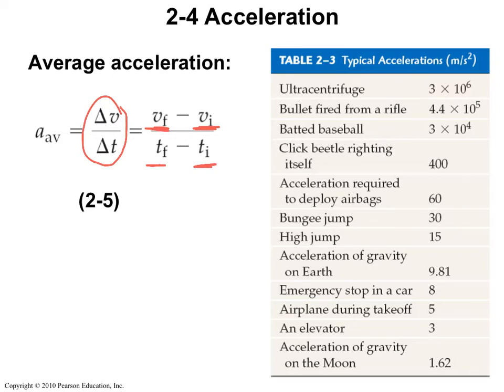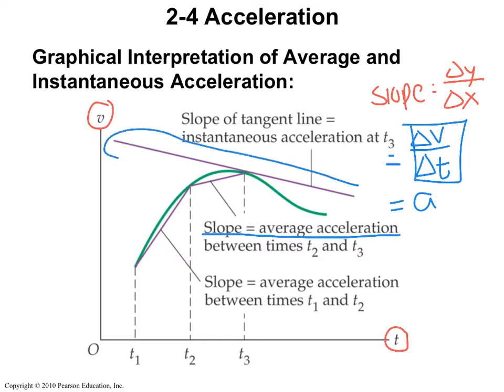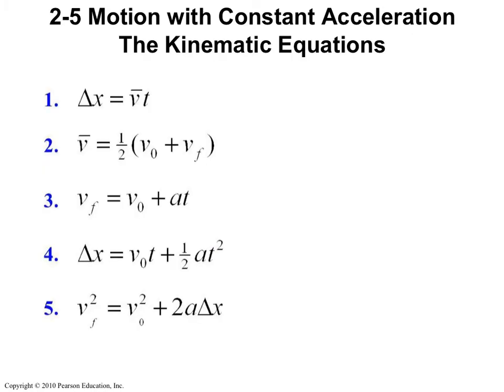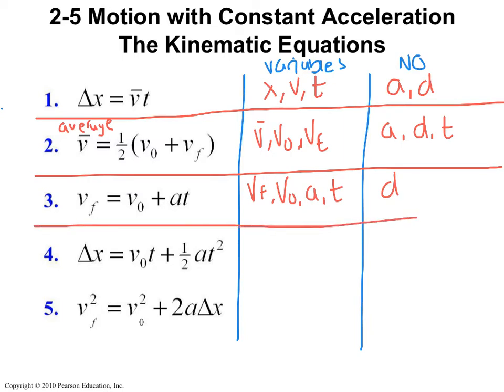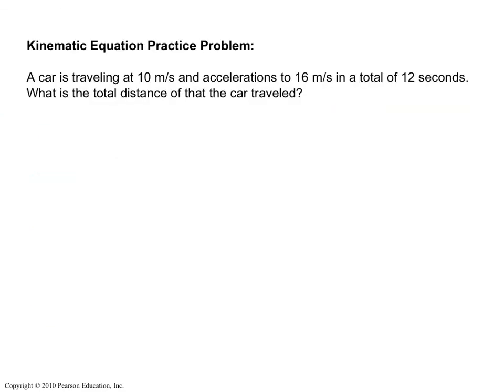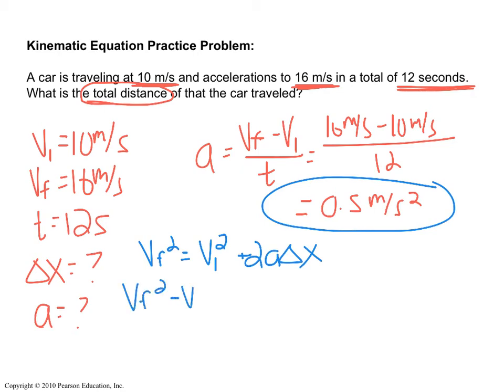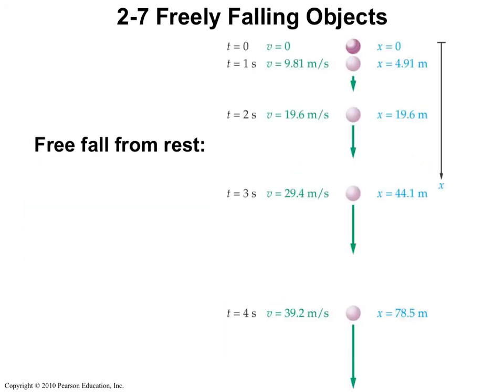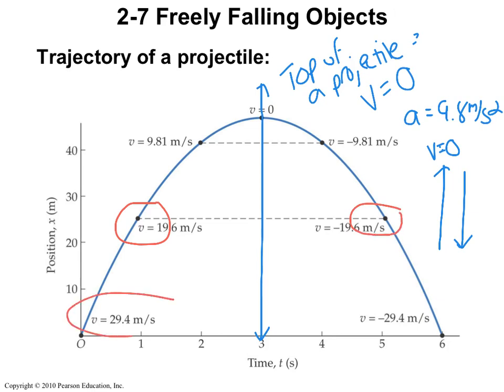AP Physics 1D Kinematics